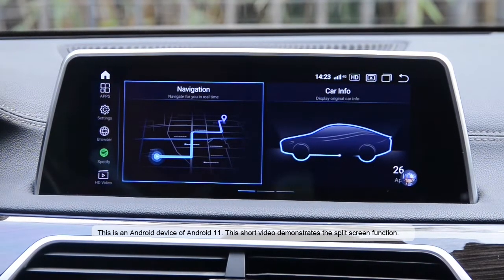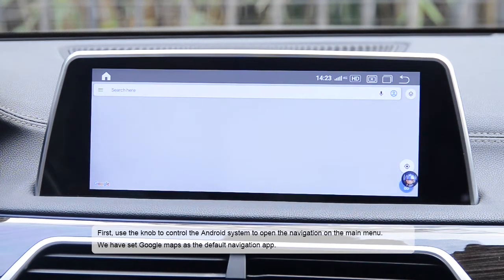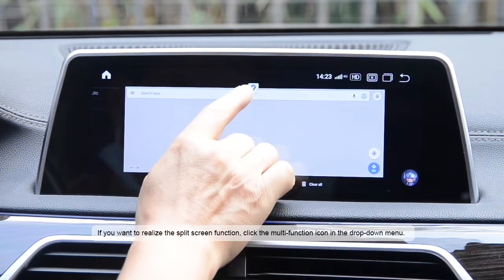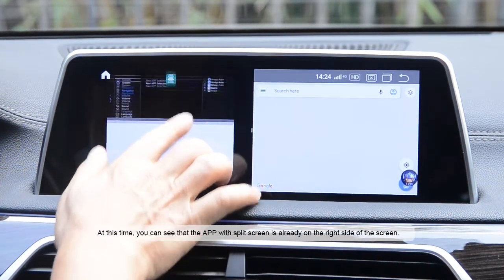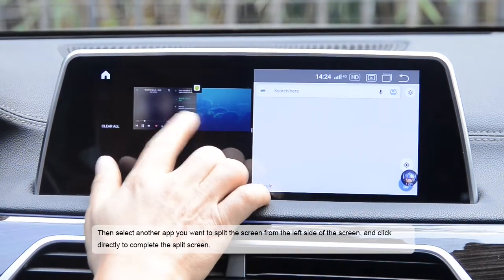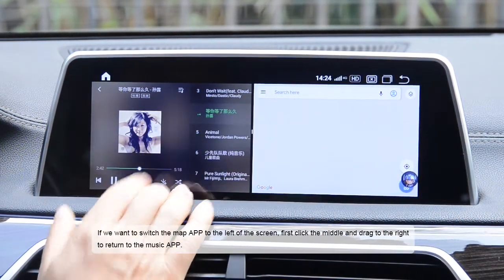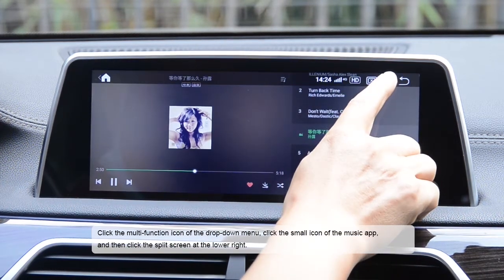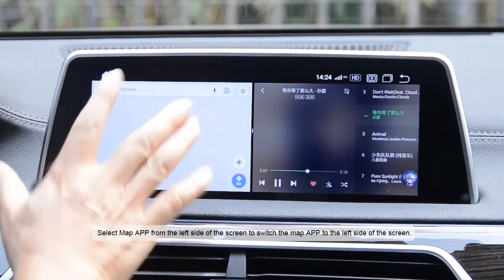Split screen on PEMP android 11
If you want the PEMP Android 11 screen music to be displayed along with the navigation, you need to use the split screen feature.
1. Open your navigation or other app;
2. Click on the multi-function menu, click the app, and then click Split Screen.
3. Select the APP you want to share in the list APP on the left;